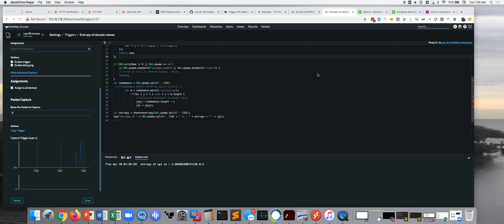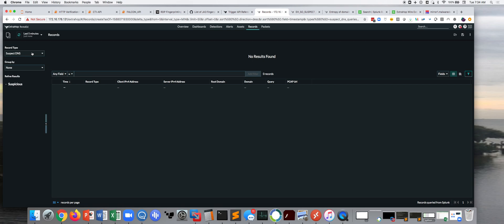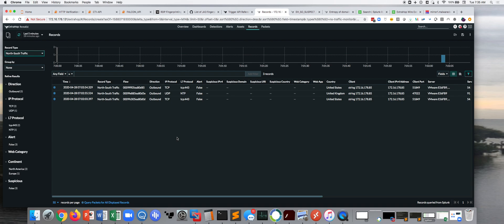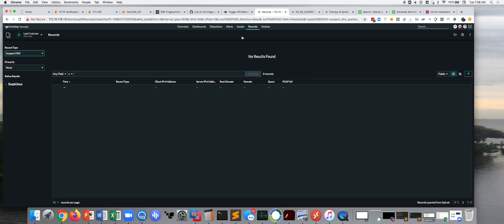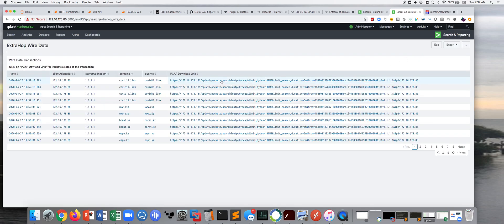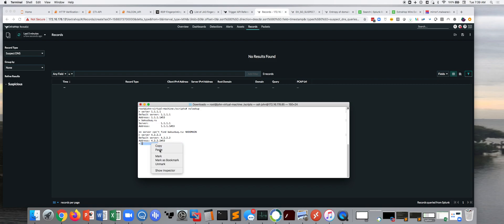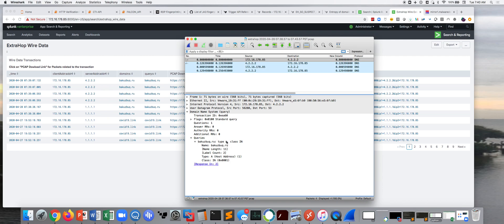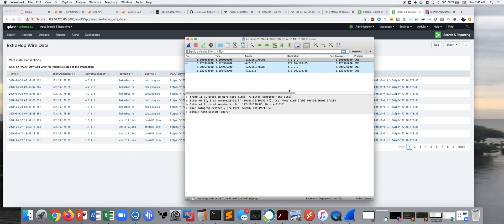Advanced Threat Hunting: Direct PCAP Access from Splunk Record Store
ExtraHop Principal Engineer John Smith demonstrates switching record store from Elastic to Splunk via Reveal(x).